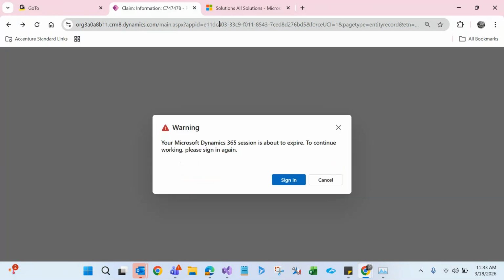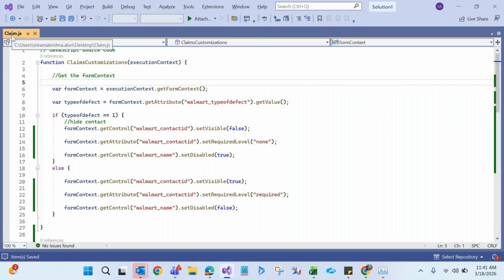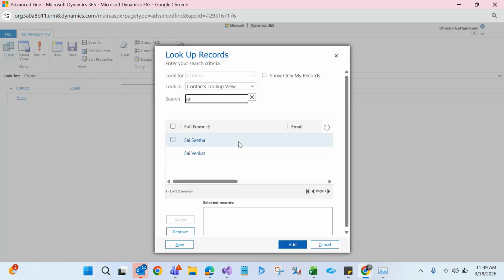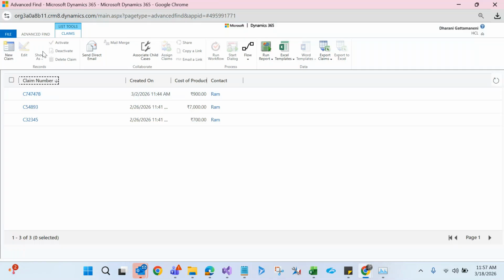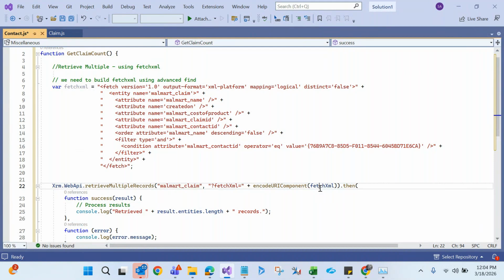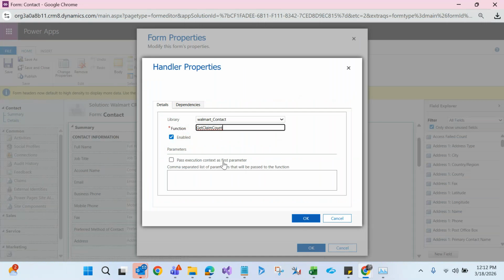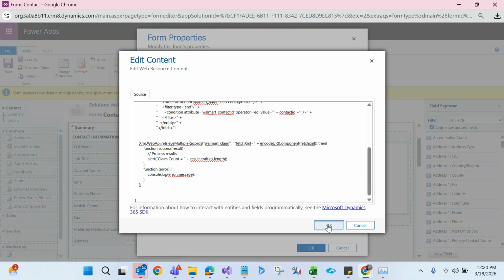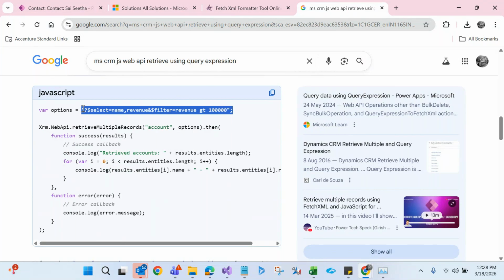Day 14 MS/Dynamics CRM 365